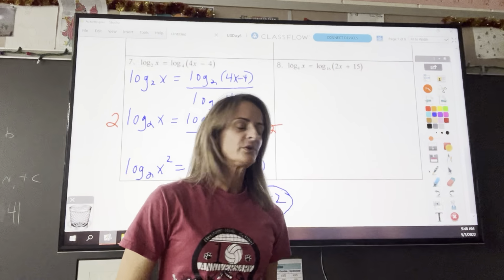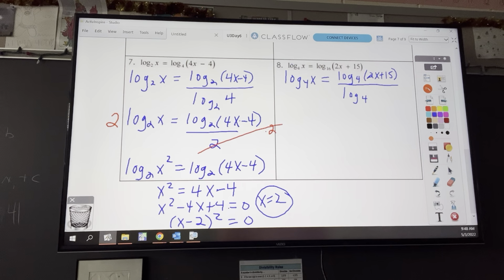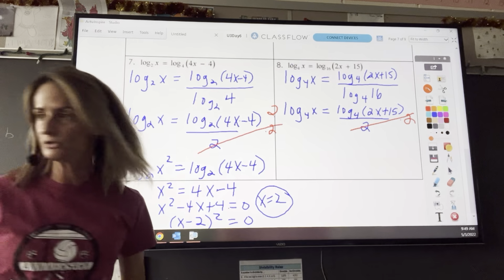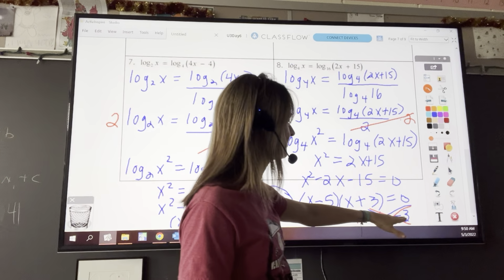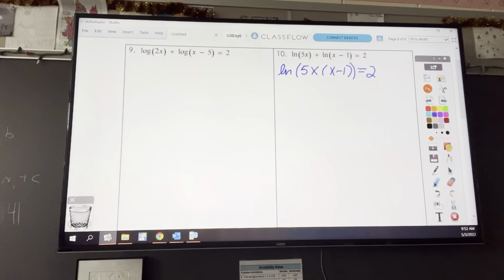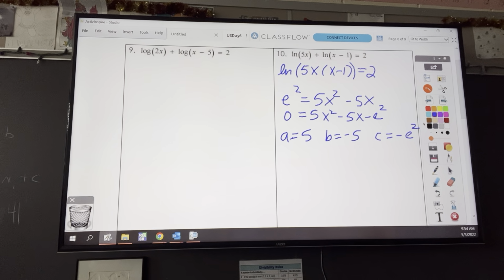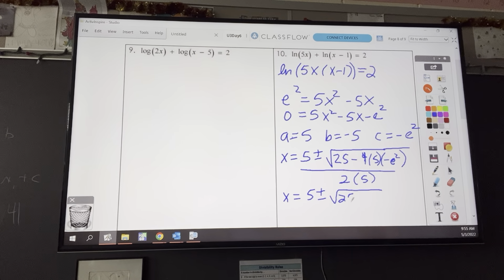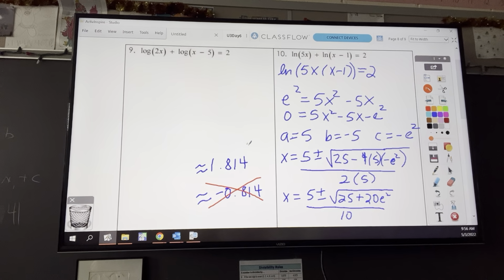Solving Change of Base Logarithmic Equations (WS ATTACHED) #8&#10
One problem has an extraneous solution